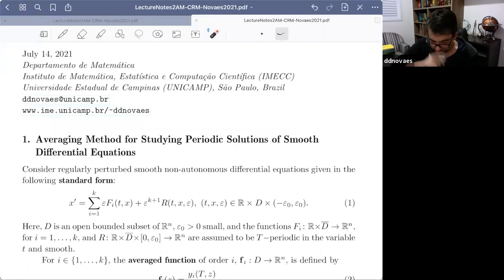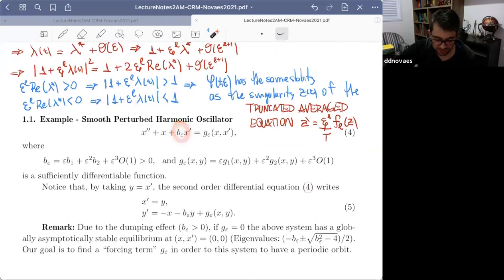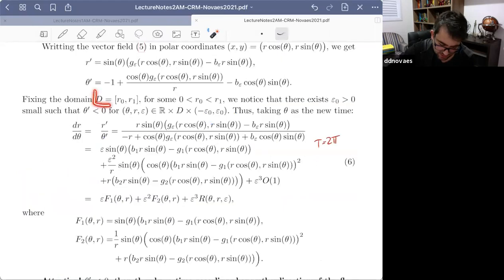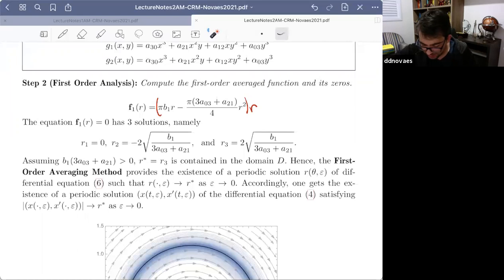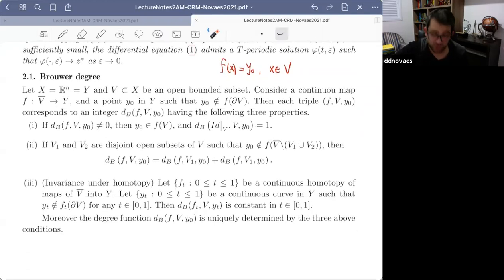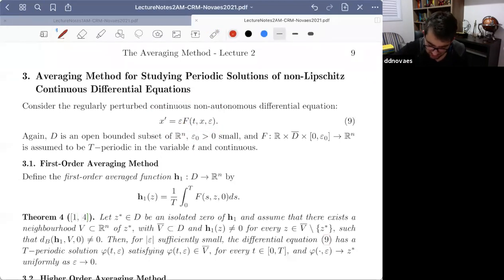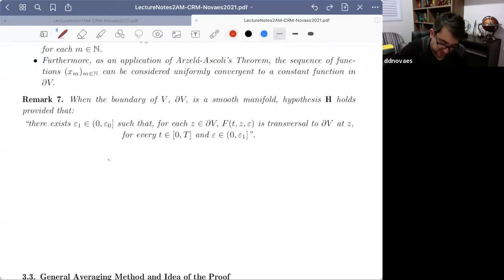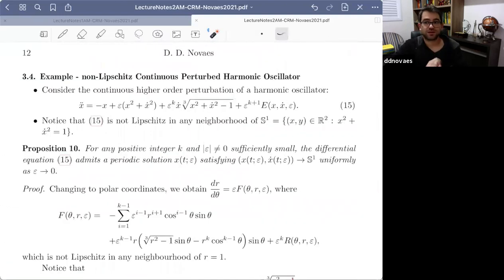14/7 - The averaging method - Douglas D. Novaes (Universidade Estadual de Campinas)